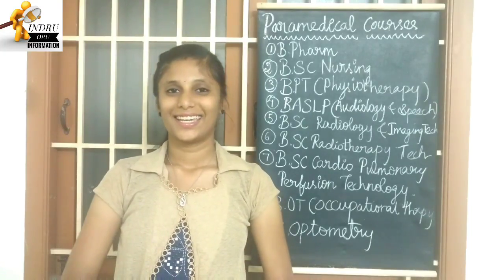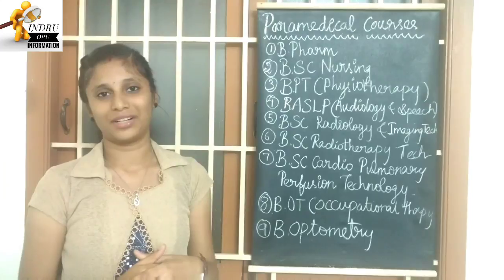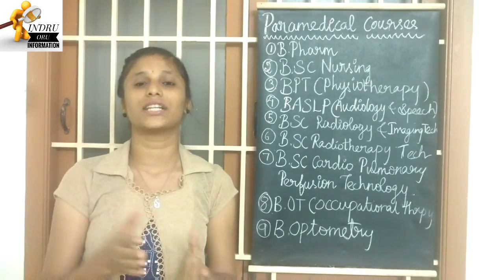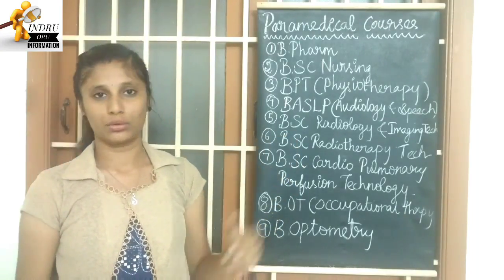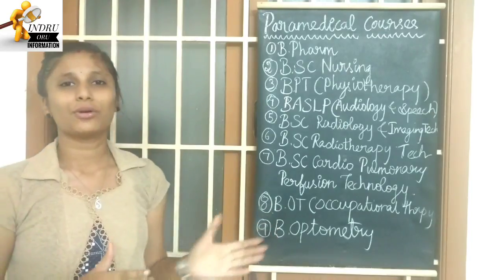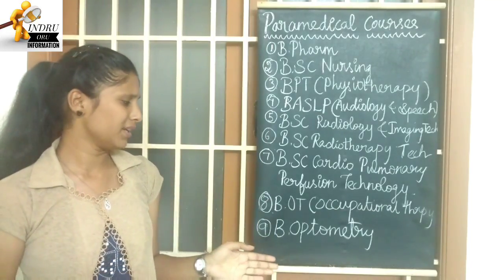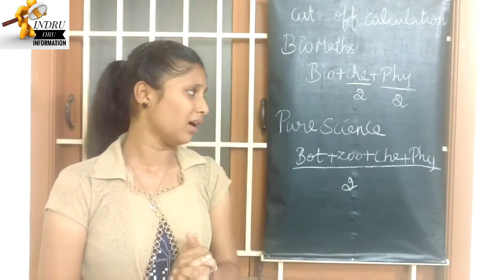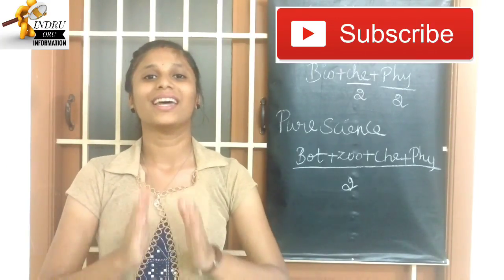Paramedical courses|B.Pharm|B.sc nursing|Tamilnadu|Indru Oru Information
Contact Sucess Educational Trust @

Paramedical Courses Offered in TN for Admissions :

B.Pharm

B.Sc Nursing

B.P.T

B.ASLP

B.Sc Radiology and Imaging Technology

B.Sc Radio Therapy Technology

B.Sc Cardio-Pulmonary Perfusion Technology

B.O.T

B.Optom